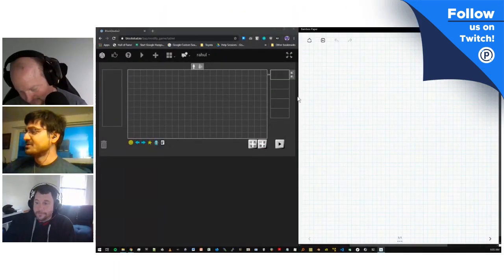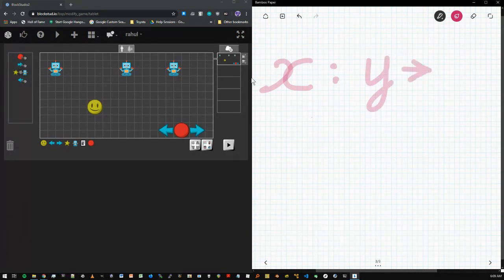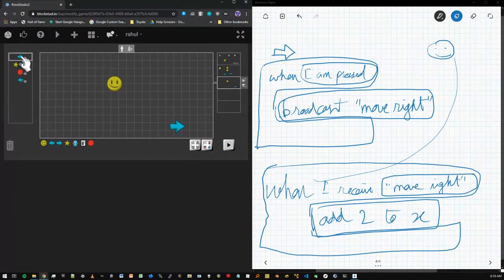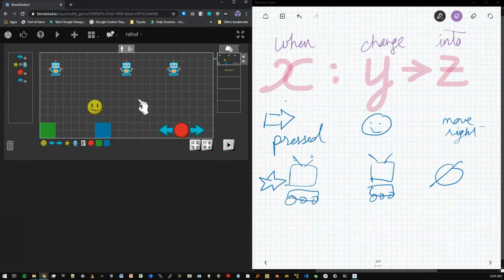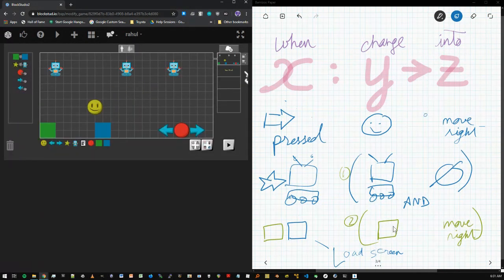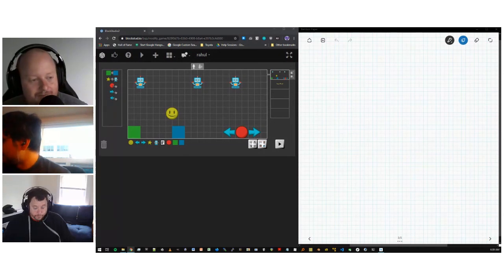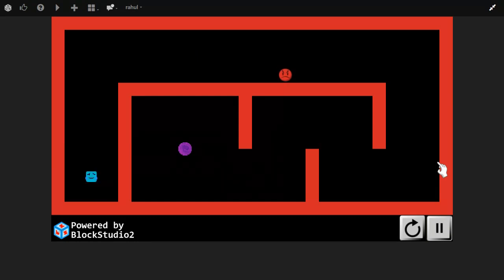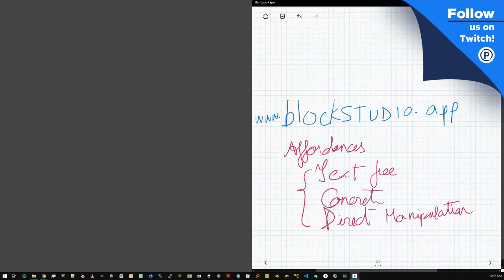No Text Needed: Programming in Blockstudio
Recording from our session with Rahul Banerjee, creator of Block Studio, a FREE game design platform that works very intuitively by creating simple rules and actions for characters in your game.